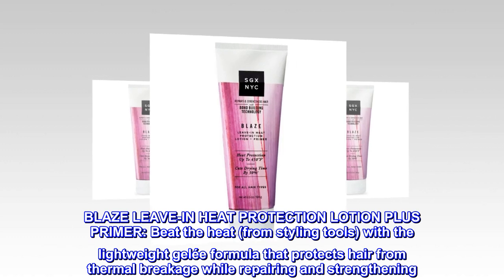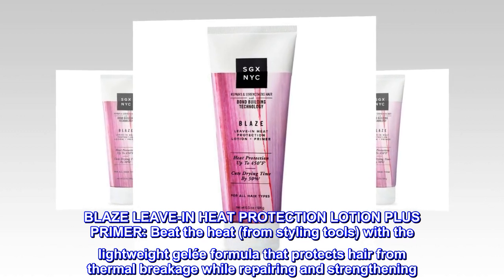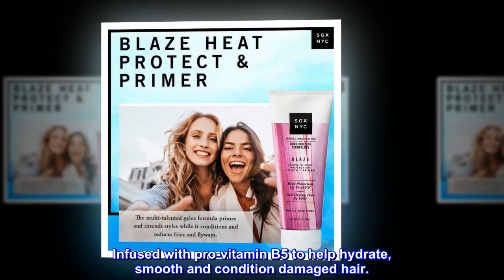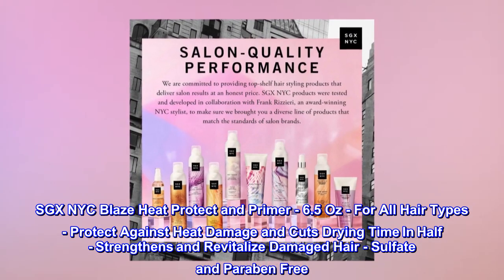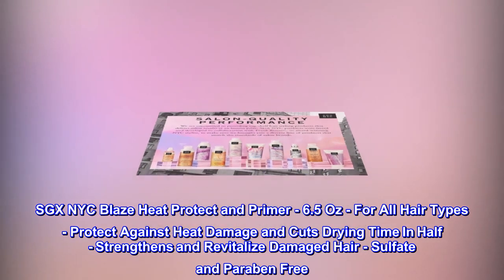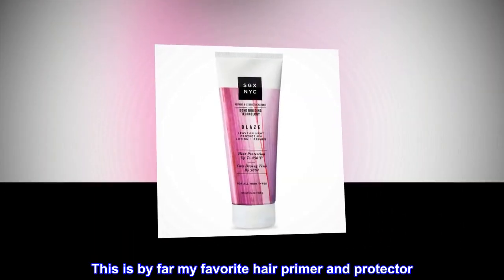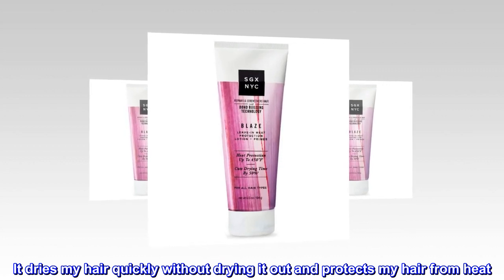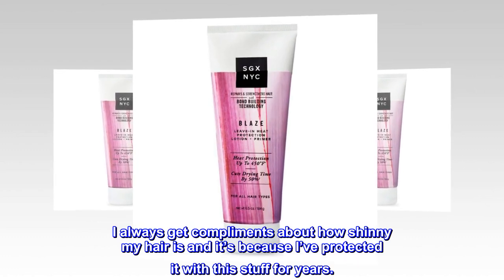SGX NYC Blaze Heat Protect and Primer - 6.5 Oz - For All Hair Types - Protect Against Heat Damage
BLAZE LEAVE-IN HEAT PROTECTION LOTION PLUS PRIMER: Beat the heat (from styling tools) with the lightweight gelée formula that protects hair from thermal breakage while repairing and strengthening. Infused with pro-vitamin B5 to help hydrate, smooth and condition damaged hair.

SGX NYC Blaze Heat Protect and Primer - 6.5 Oz - For All Hair Types - Protect Against Heat Damage and Cuts Drying Time In Half - Strengthens and Revitalize Damaged Hair - Sulfate and Paraben Free

Amazing

This is by far my favorite hair primer and protector. It dries my hair quickly without drying it out and protects my hair from heat. I always get compliments about how shinny my hair is and it’s because I’ve protected it with this stuff for years.